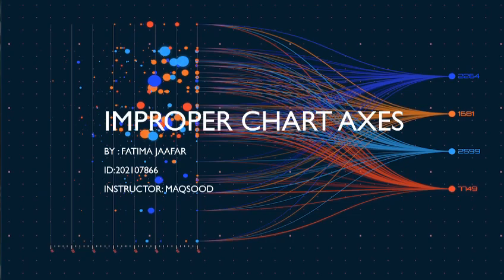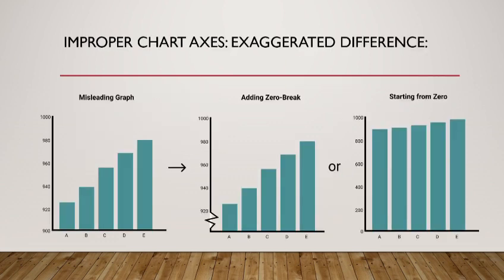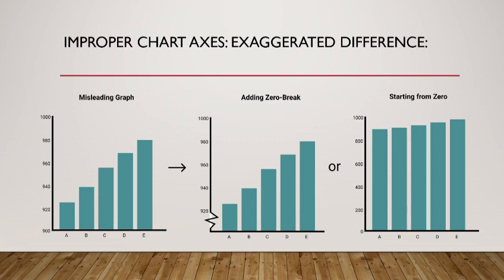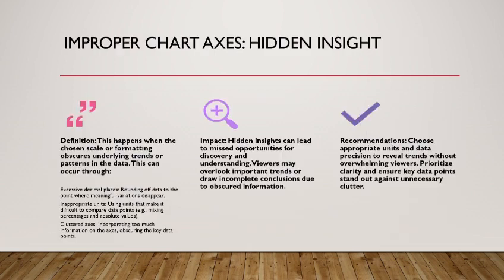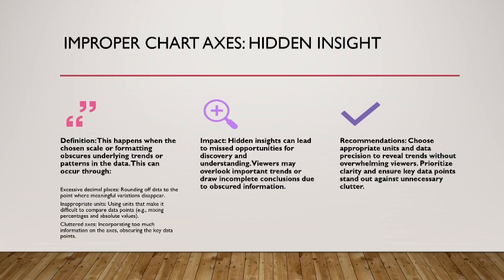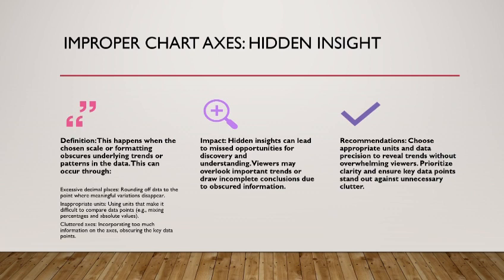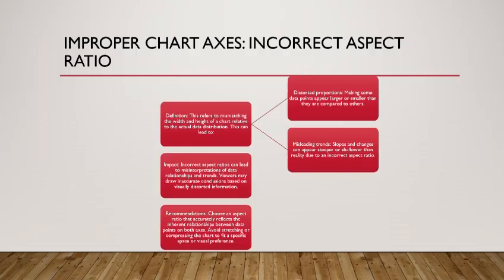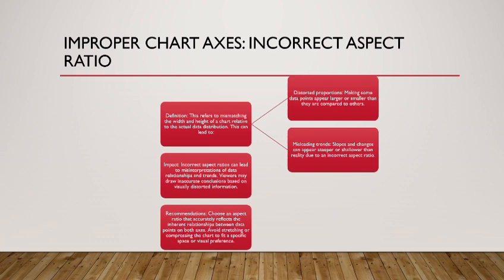Improper Data Chart Axes